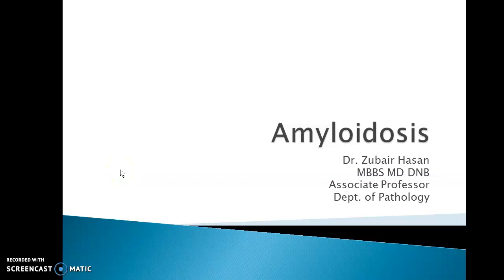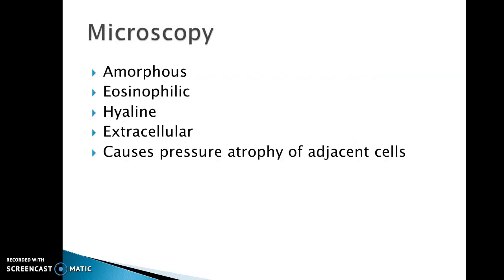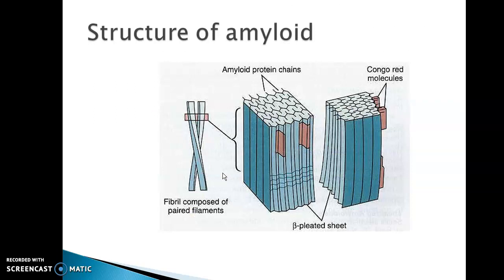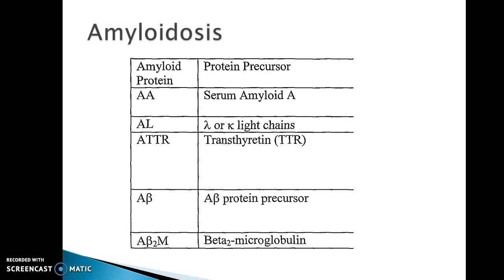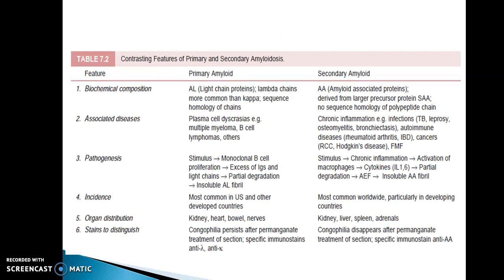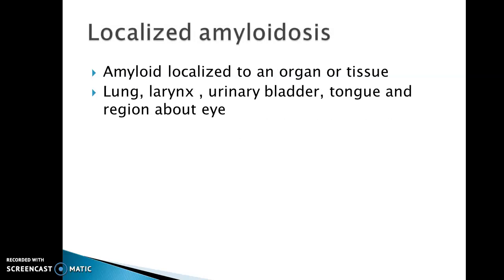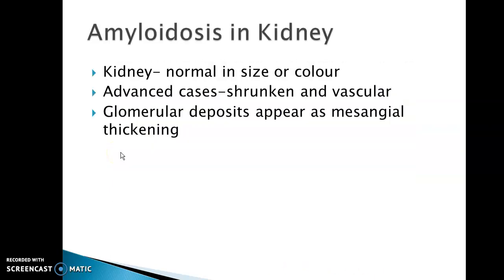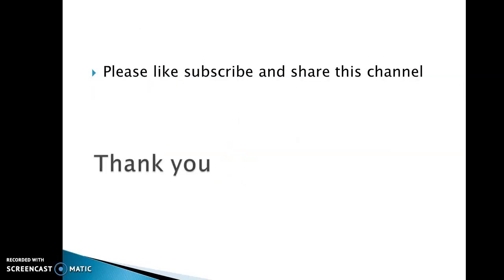Amyloidosis - Should one be concerned?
Amyloid literally means starch like. It is an abnormal protein found associated with  a wide variety of disease processes.  Lets understand more of it.